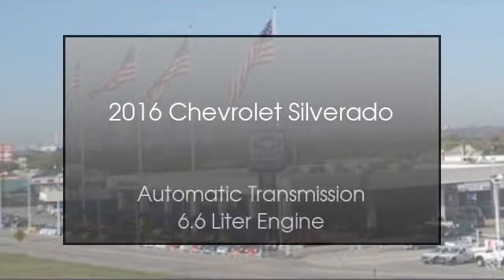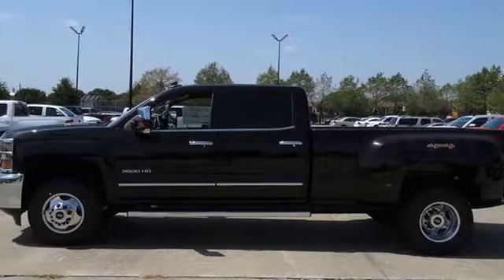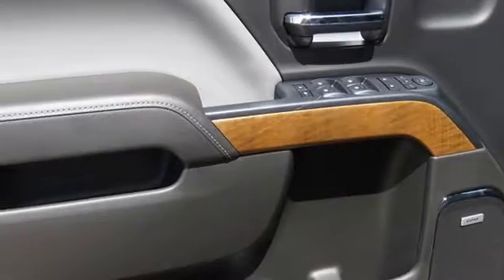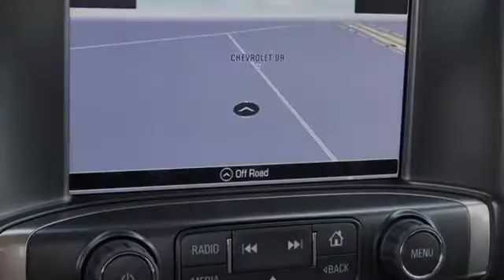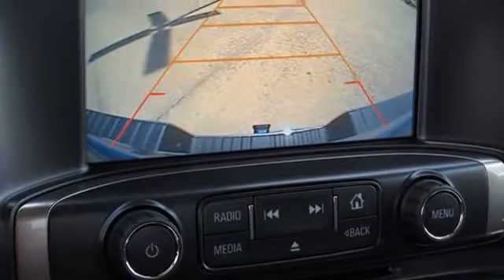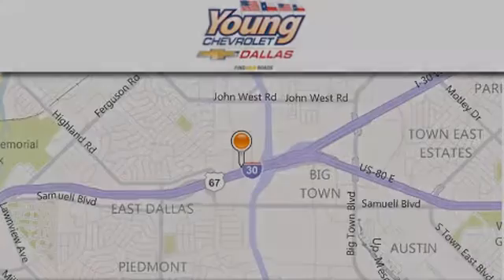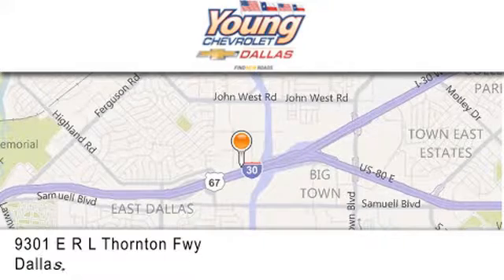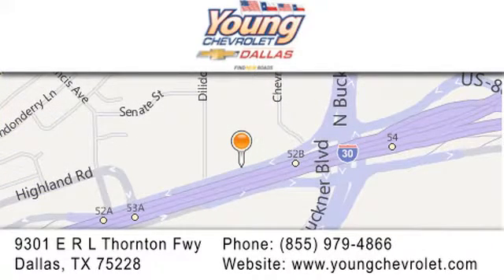2016 Chevrolet Silverado 3500HD